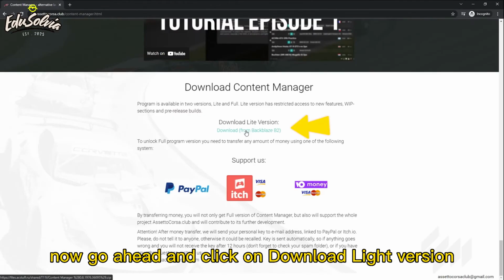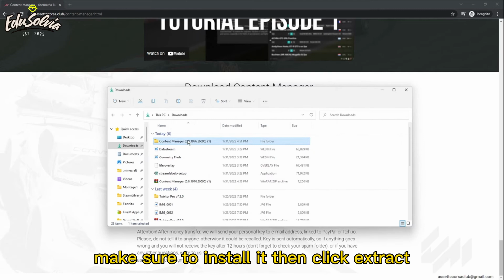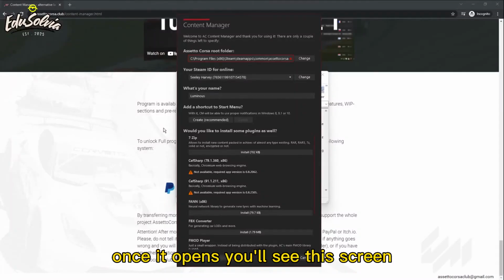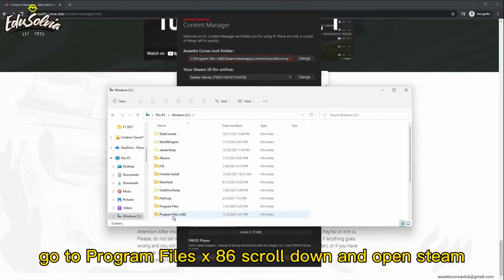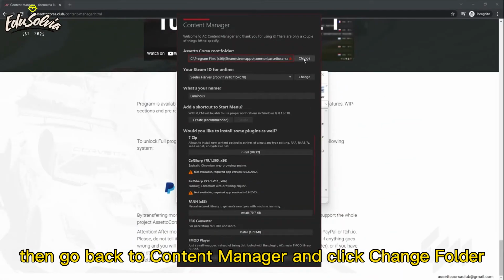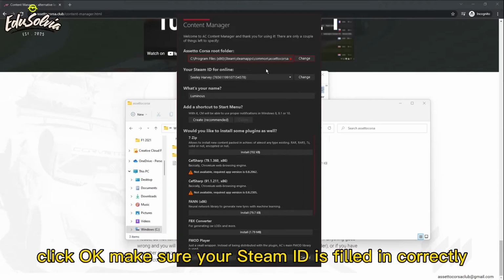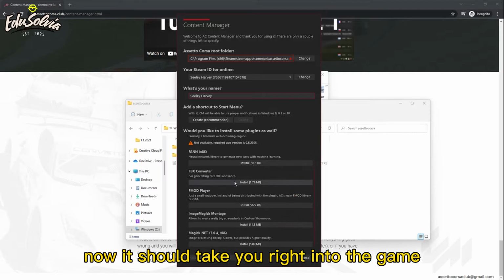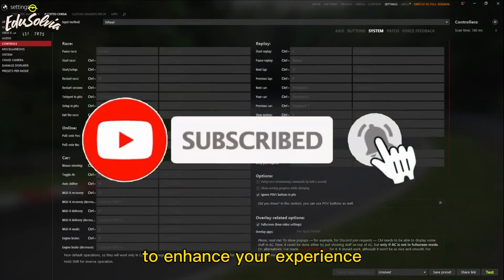How to Install Content Manager For Assetto Corsa 2026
This video show you how to download and install content manager